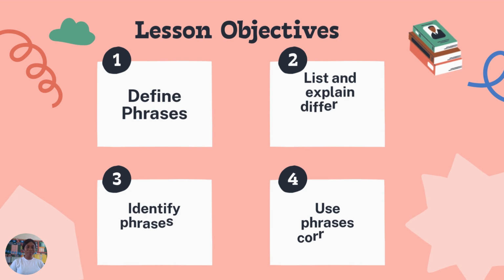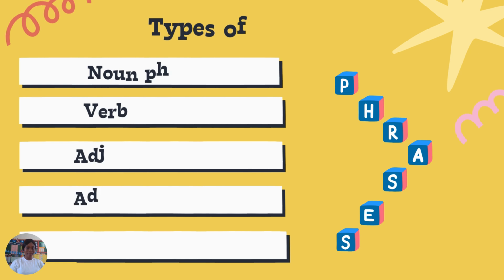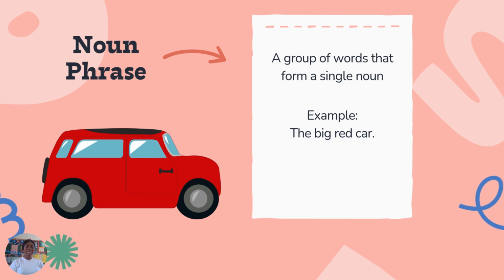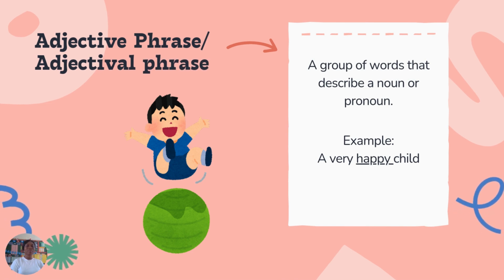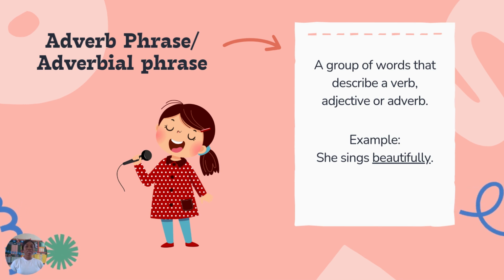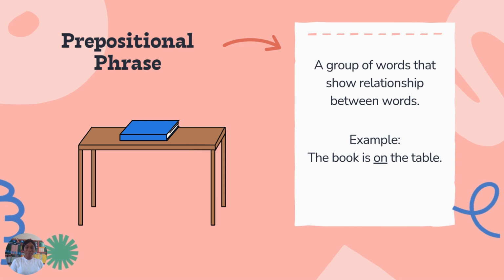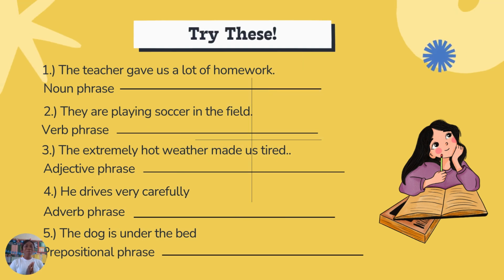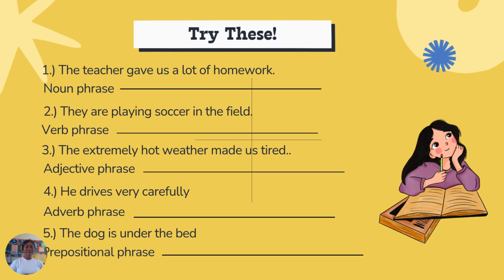Phrases and Types of Phrases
Explore phrases and their different types, including noun phrases, verb phrases, prepositional phrases, and more. Learn how phrases function in sentences to add meaning and improve writing and communication skills.